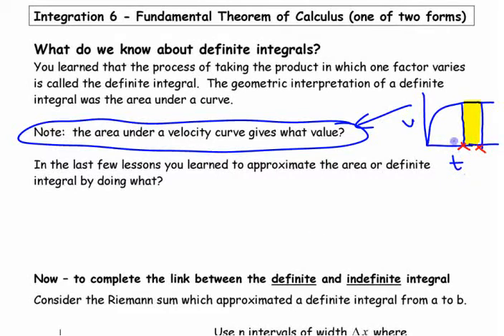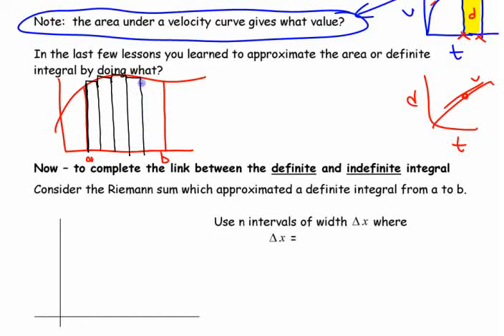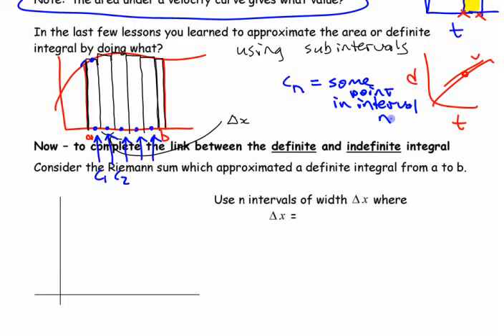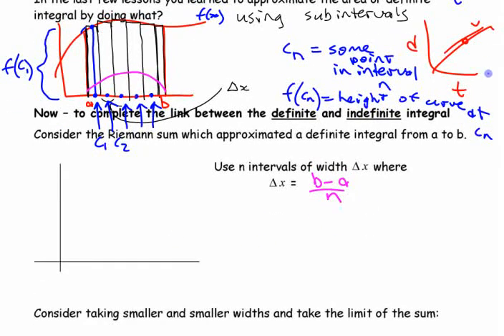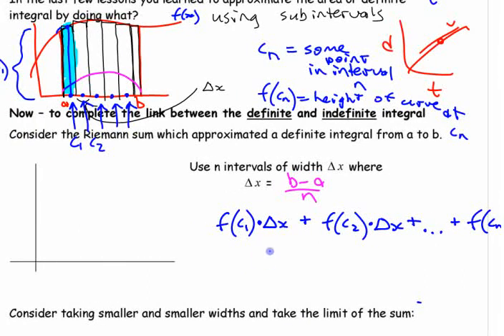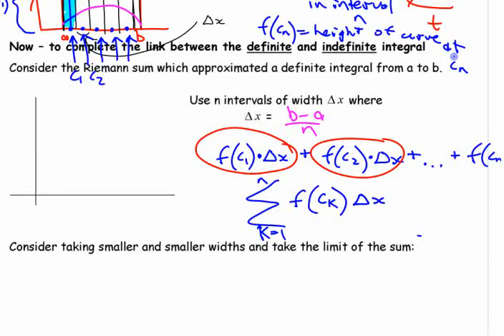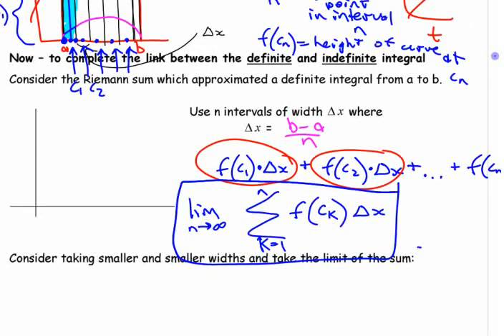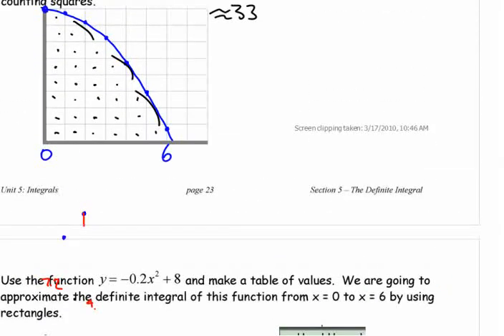Ca12 - 5.6 (1) Fundamental Theorem of Calculus (first part)